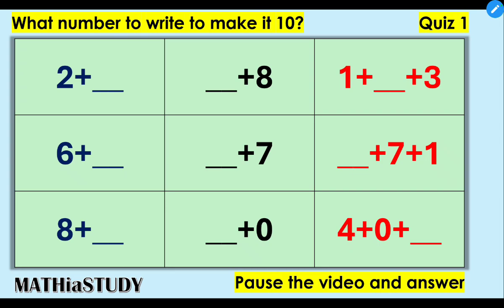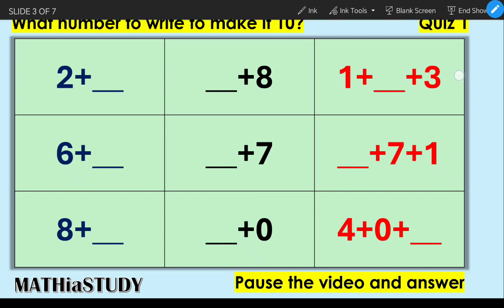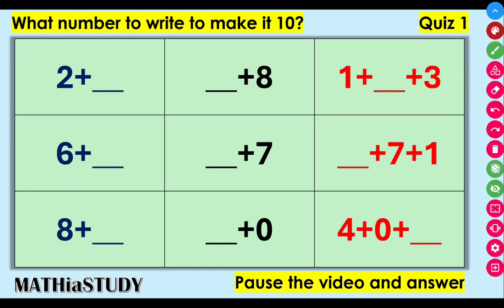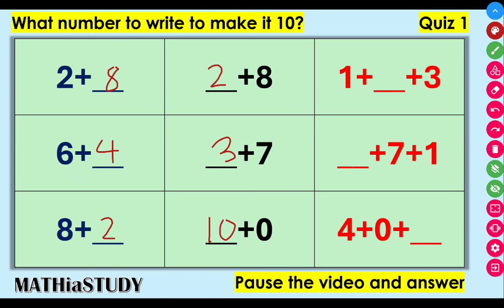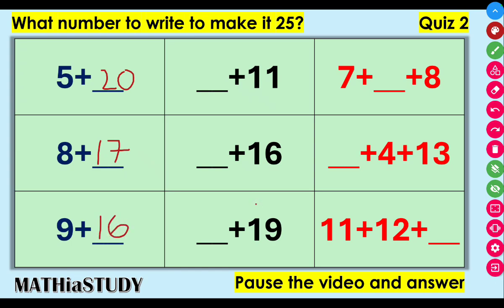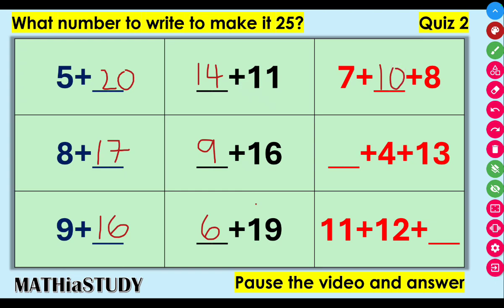Improve your addition, part 1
If you want to become good in addition prepare a paper and pen then pause and try answering the questions in my video. I made this video to start in a simple questions first and become difficult as you continue answering. It includes quiz one compose of nine questions, and quiz two also compose of nine questions. Have fun answering math I hope you learn thank you and GOD Bless.

1. How many correct answer you've got?
2. This video is helpful or not?
3. What are the things I need to improve in this video?